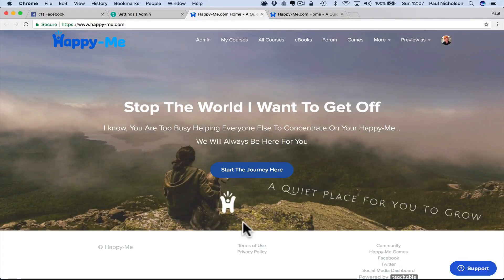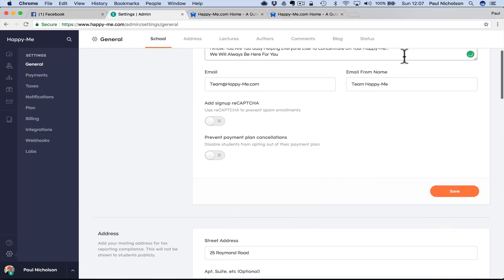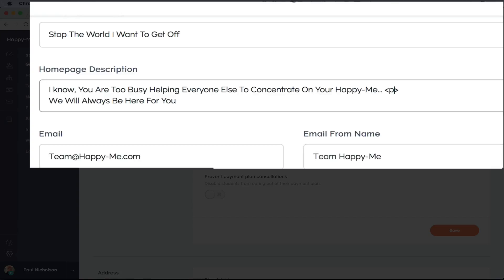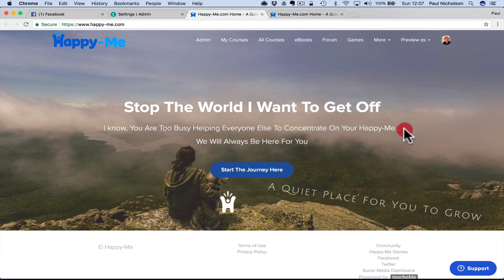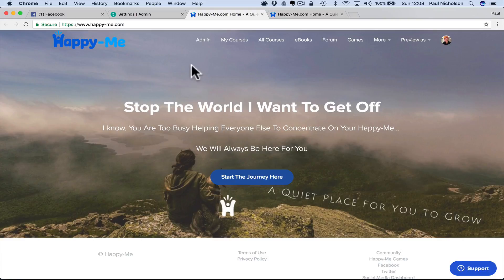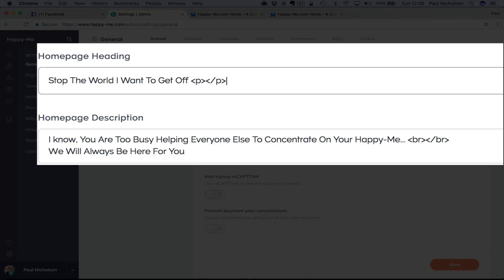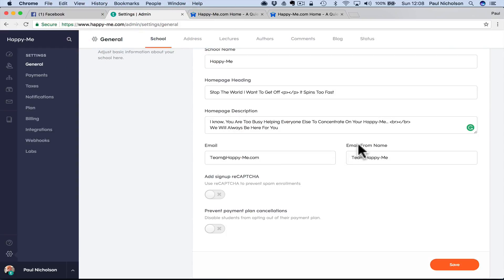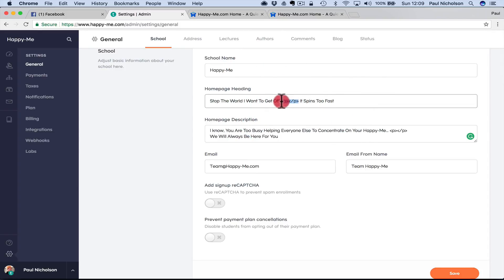Teachable How To Edit Homepage Description - Quick Tip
Teachable how to edit the homepage description. Quick Tip.
Code not allowed will put them in the comments.